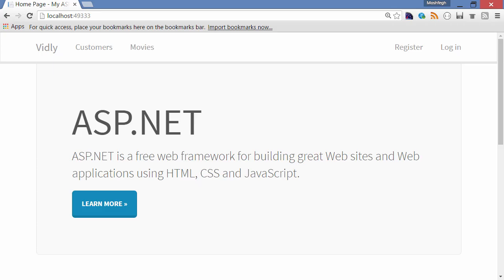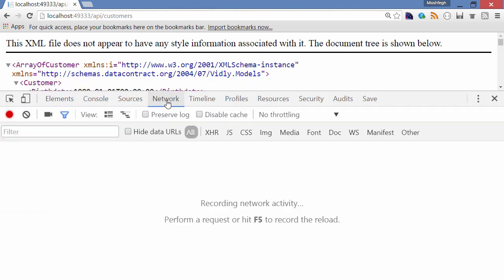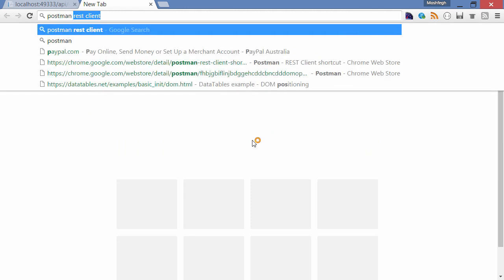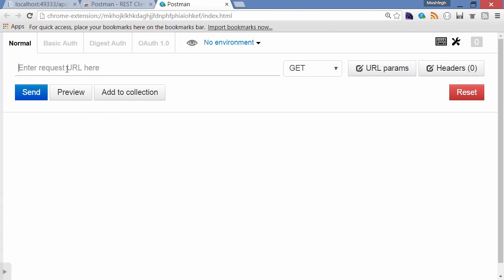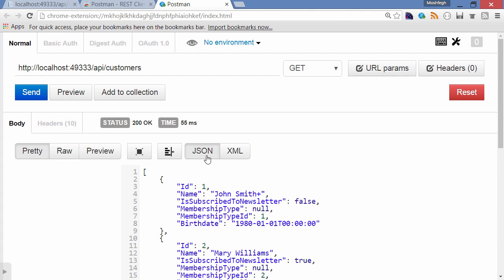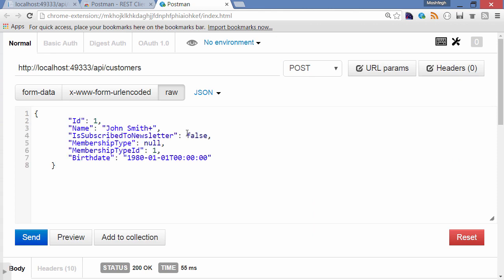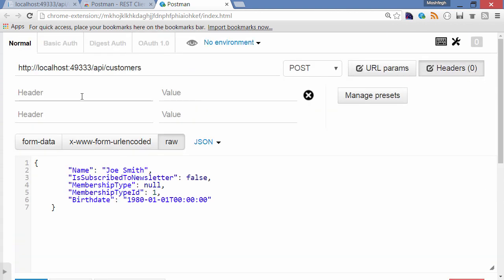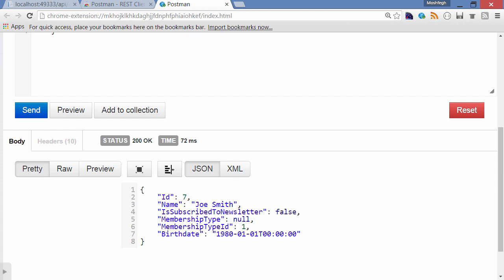56 Testing an API (Building RESTful Services with ASP.NET Web API)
Testing an API  in MVC